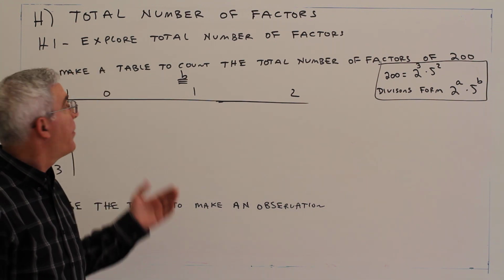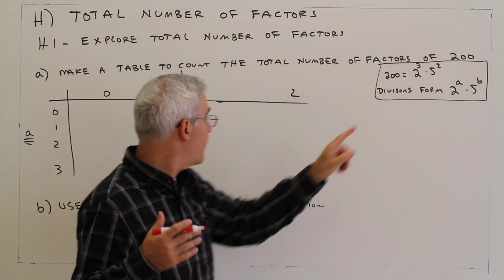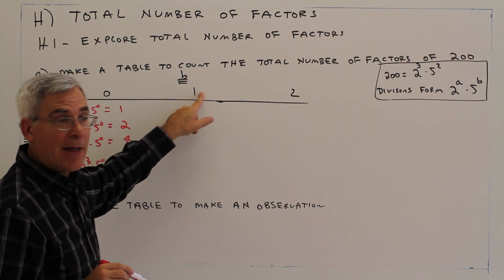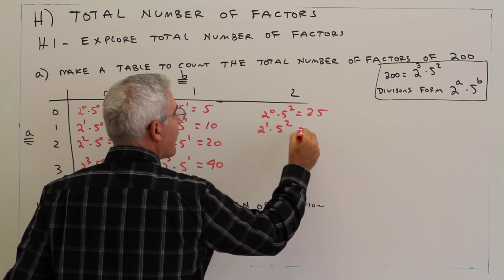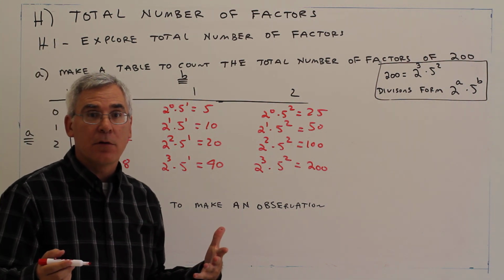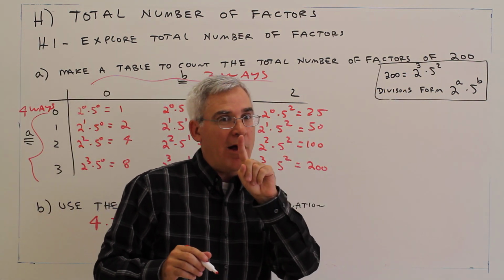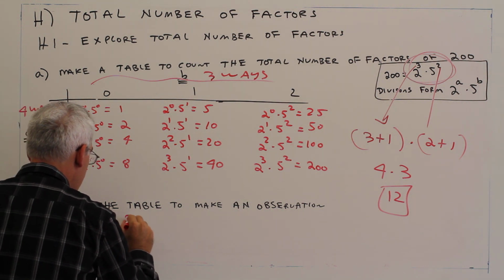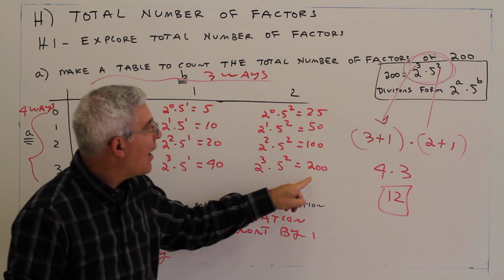H1--Explore Total Number of Factors